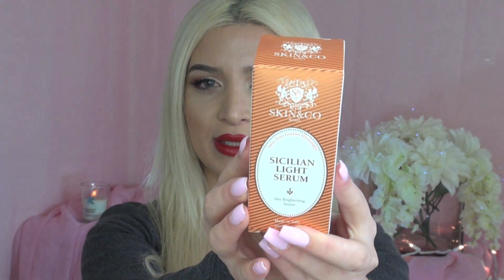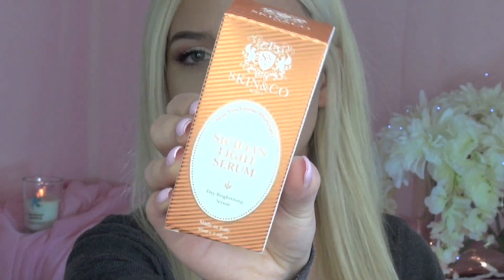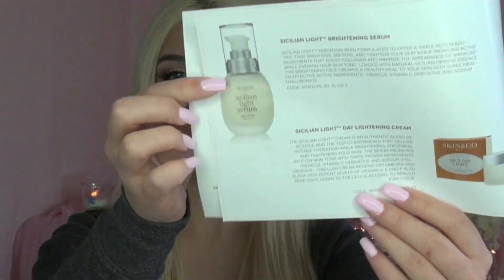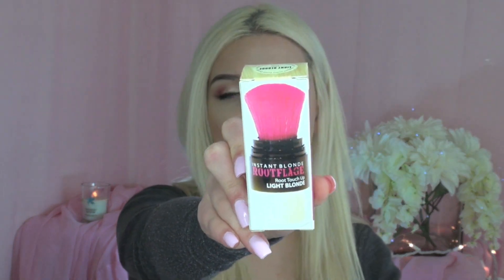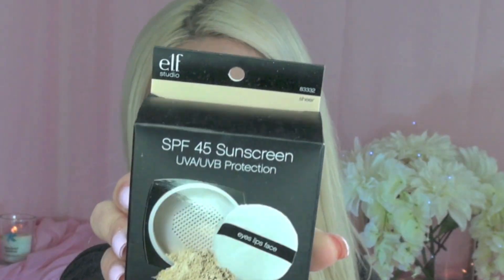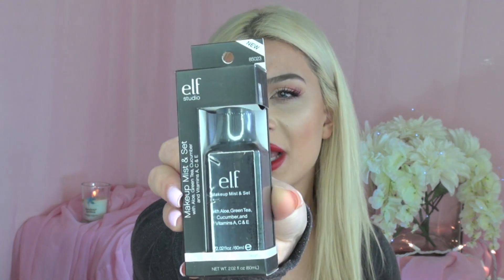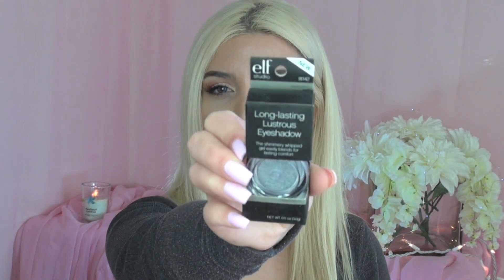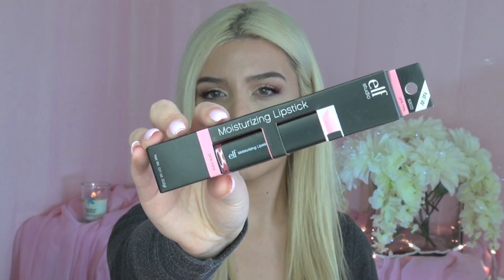50K Beauty GIVEAWAY Week 2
Hiiii babes, so we are now in my 50K Giveaway Series Week 2!

To enter:
Giveaway will end June 13, and winner will be announced on my Twitter.  Good luck, loves.

rootflage.com Light Blonde Temporary Root Touch up

e.l.f. SPF 45 Sunscreen UVA/UVB Protection

e.l.f. Studio Kabuki Face Brush

e.l.f. Studio Makeup Mist and Set

essence eyeshadow in Party All Night

e.l.f. Studio Long Lasting Lustrous Eyeshadows in Celebration and Festivity

e.l.f. Studio Moisturizing Lipstick in Pink Minx

e.l.f. Studio Cream Eyeliners in Midnight and Ivory

1. The microdermabrasion which ends June 8